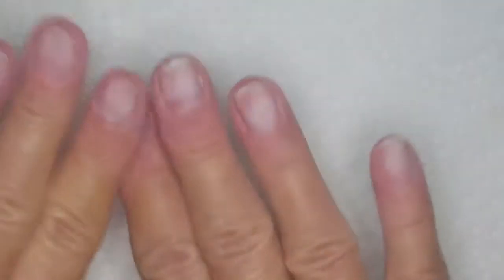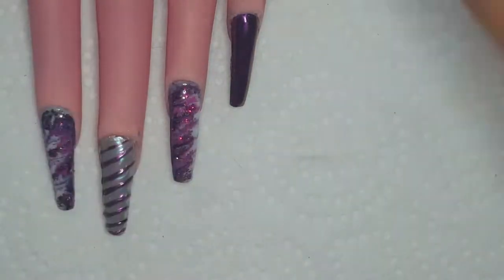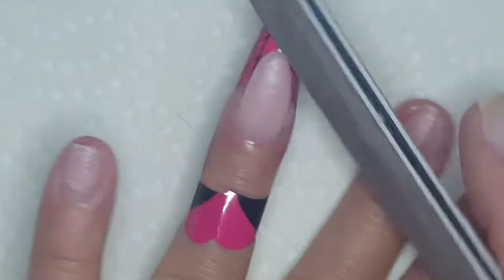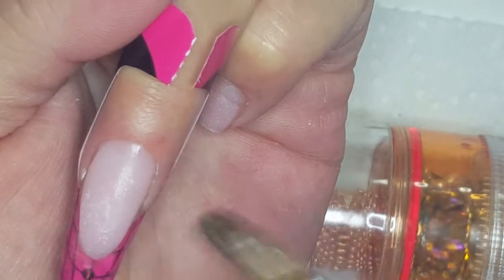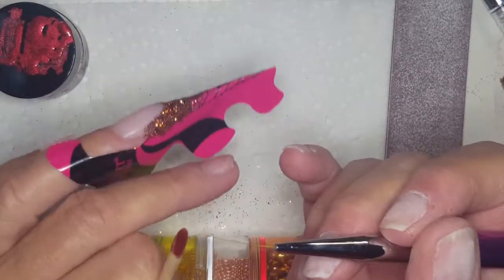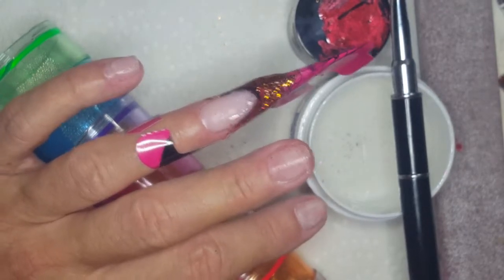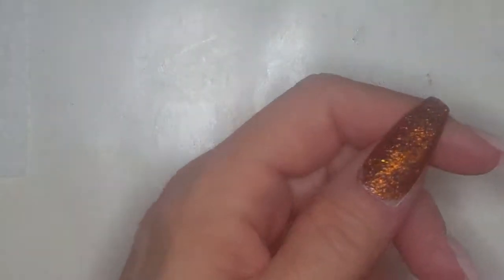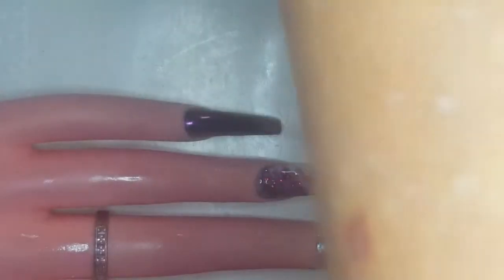Doing a Set on Myself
SnapChat GiGiTally